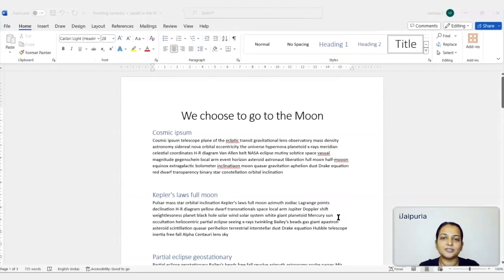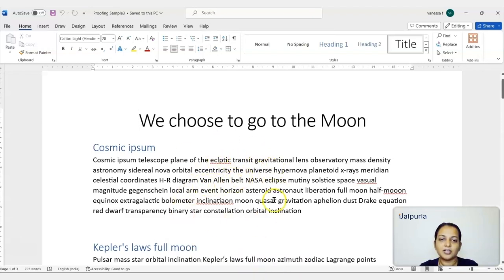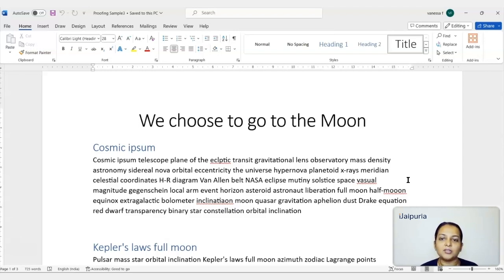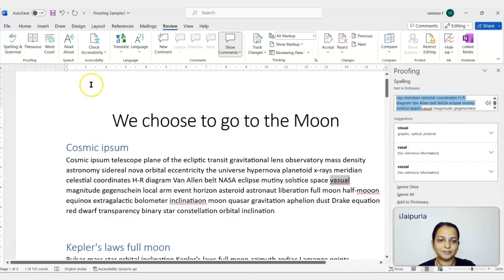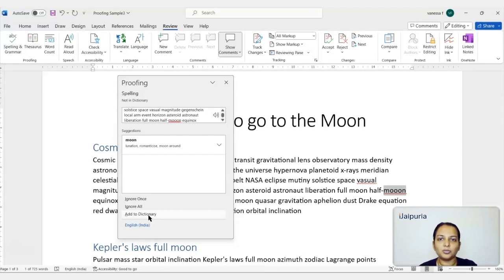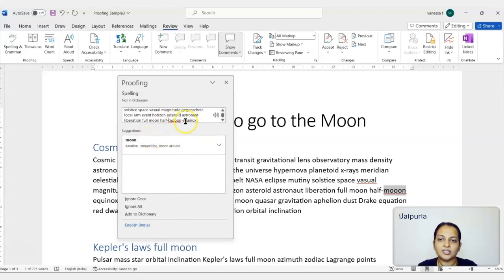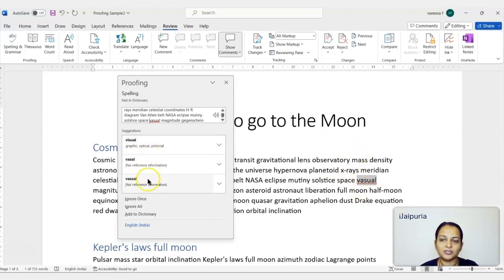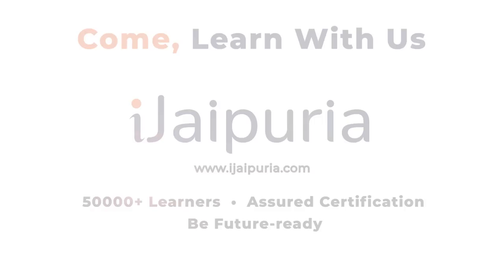How to Proofread Word Documents: Essential Tips for Error-Free Writing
In this video, we’ll show you the best ways to proofread your Word documents to catch errors and improve your writing. Whether you’re drafting an email, report, or essay, these practical proofreading tips will help you refine your work, avoid common mistakes, and ensure your documents are clear and professional.